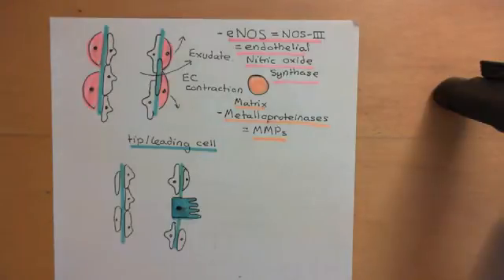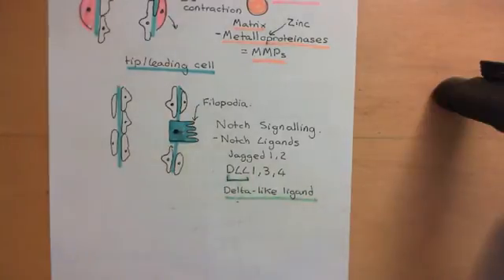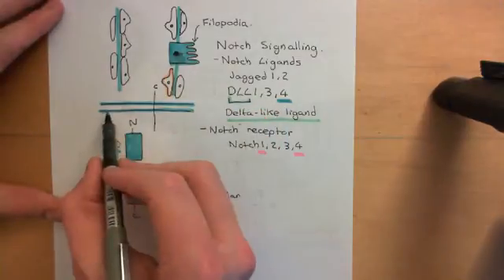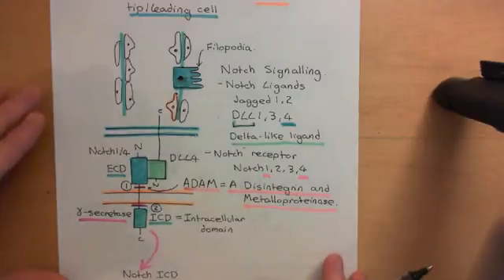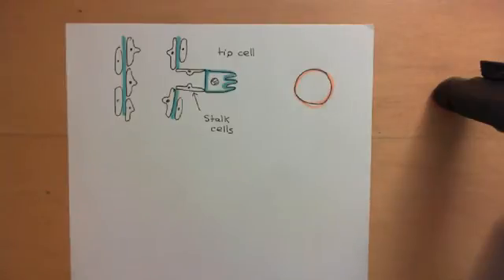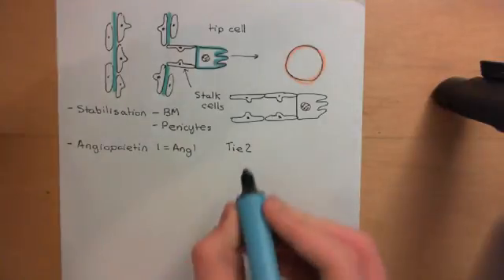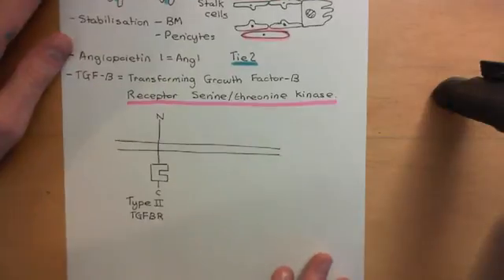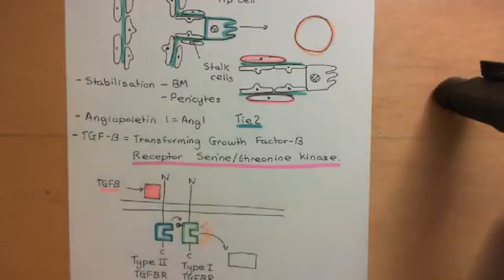Angiogenesis and Angiotherapy Part 5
Angiogenesis is when new blood vessels form by branching off from pre-existing ones.

It should be distinguished from vasculogenesis, which is the process of blood vessel formation that occurs in the embryo.

Many disease processes trigger angiogenesis in the affected tissue. Most notably cancer tumours require angiogenesis to occur in order to nourish their ever increasing population of cells.

The inhibition of angiogenesis by pharmacological means has therefore become of interest to cancer researchers. The idea being that if you can stop the angiogenesis into the tumour, you would be able to cut off its nutrition and it would die or at least its growth would slow.

In this video we first discuss in detail the mechanism of angiogenesis and then we look at angiogenesis inhibitors and their emerging role in medicine. We look at their possible use in cancer, diabetic retinopathy and coronary heart disease.